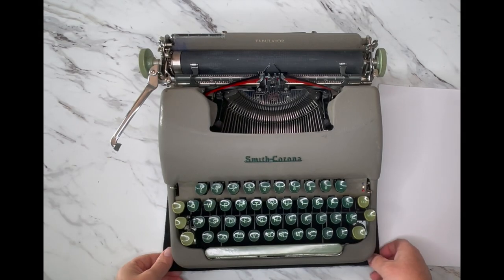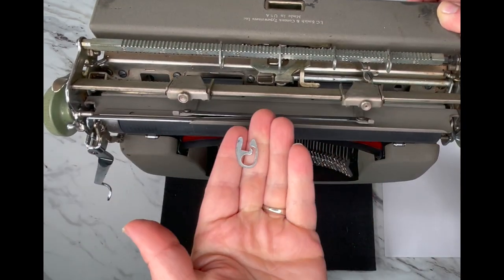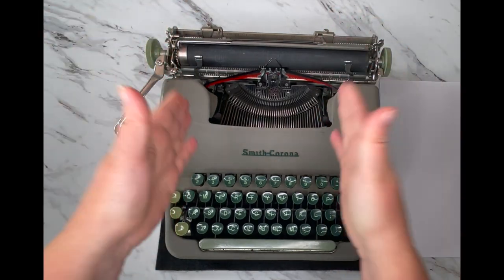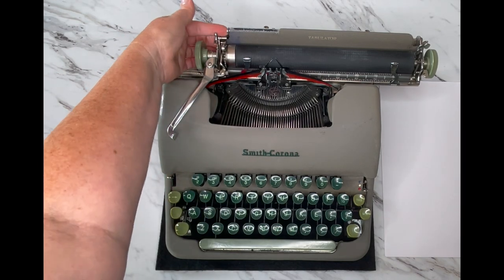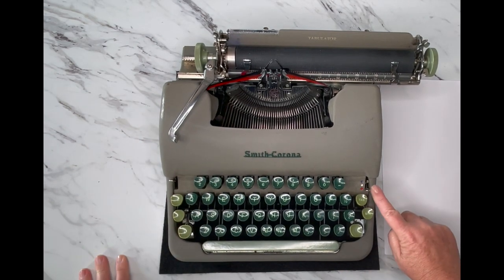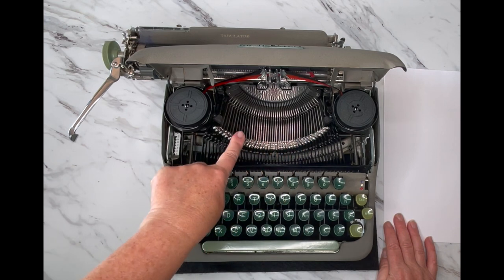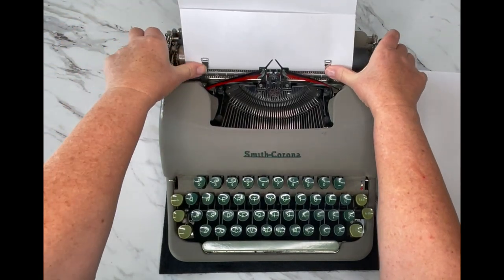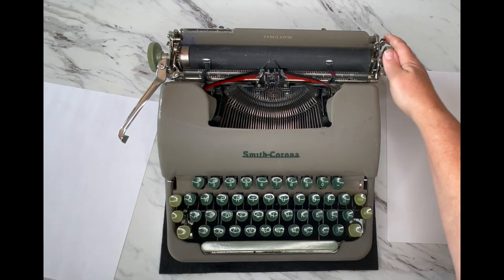Operating a 1954 Smith Corona Tabulator Vintage Typewriter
f you want to see how this machine types, you can look at the original product listing to view the photos, typeface, and typing demo video:
VIEW ORIGINAL PRODUCT LISTING: (listing available Saturday, July 10, 2021)